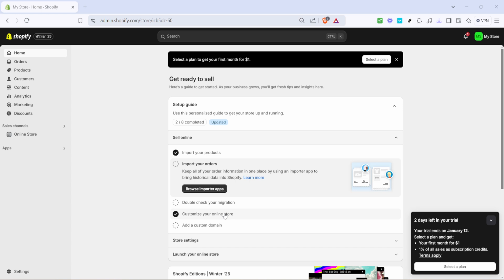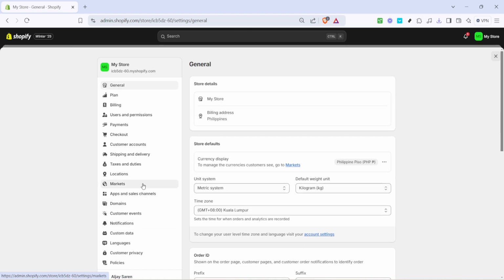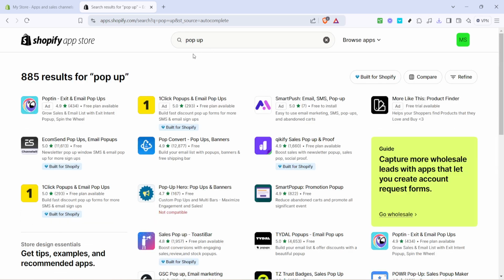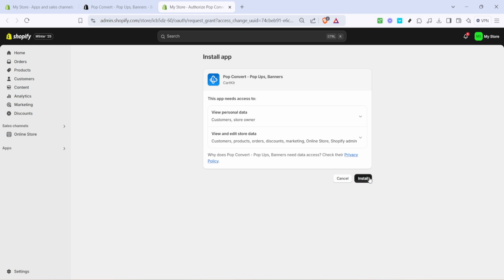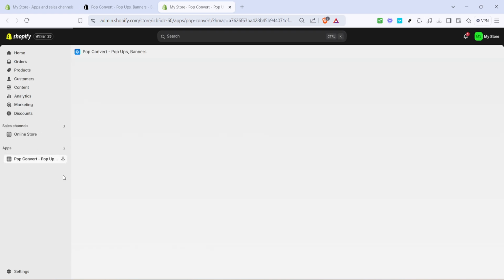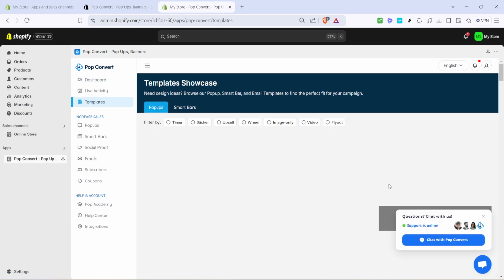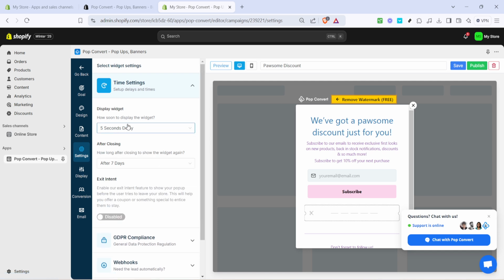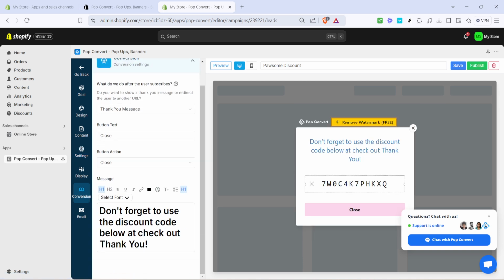How to Create a Pop Up Discount on Shopify (step-by-step) (Full 2025 Guide)